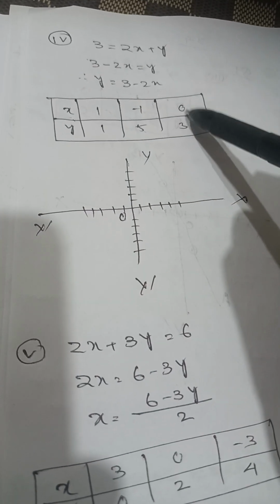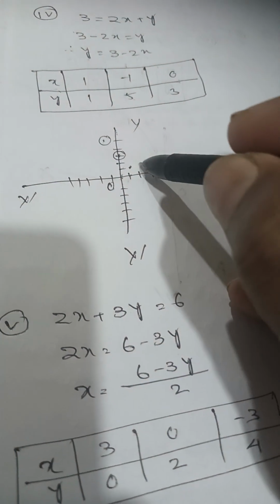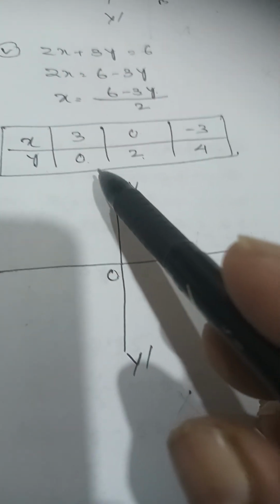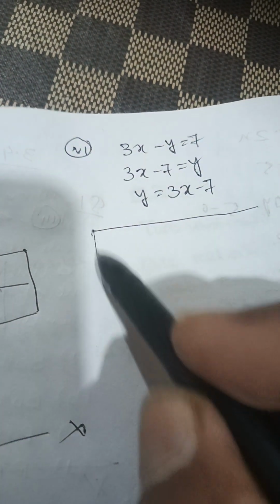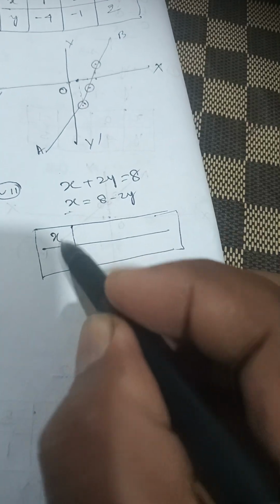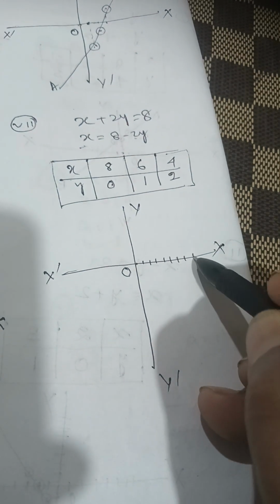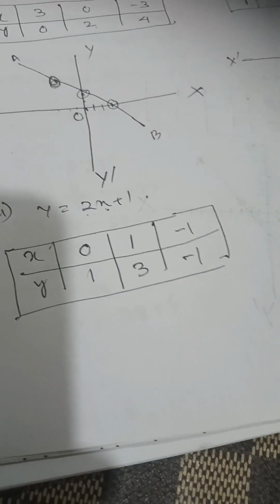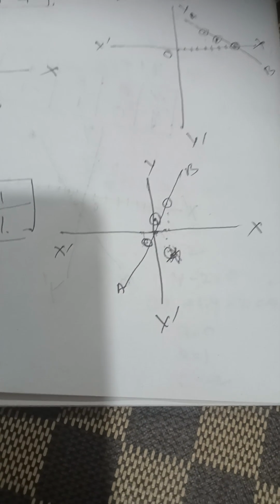Exercise4.3 Question number1( iv to viii ) class ix General Mathematics